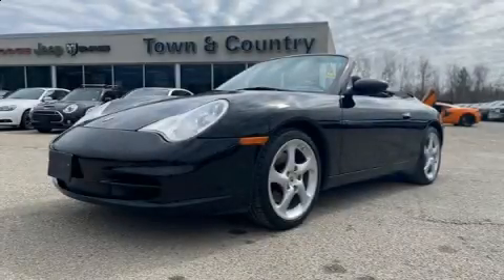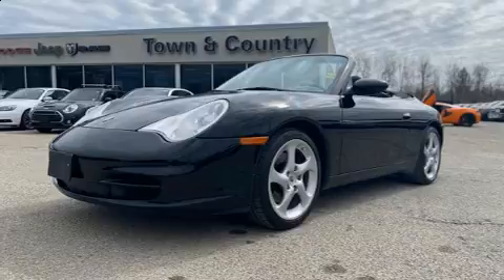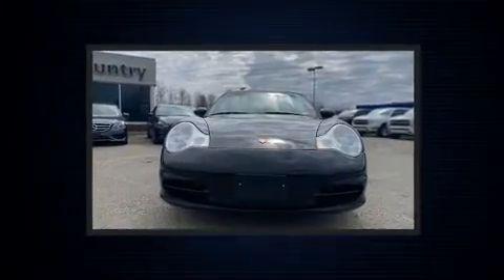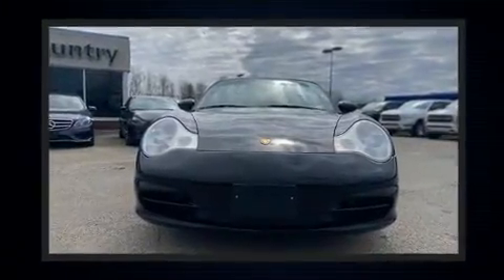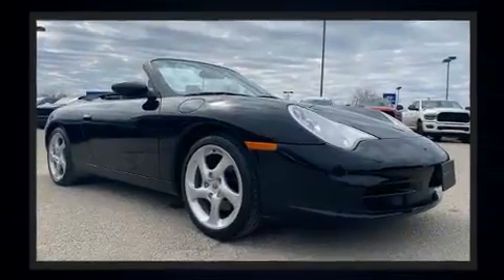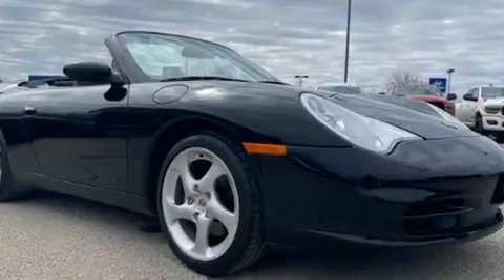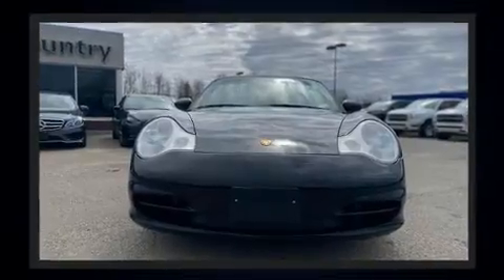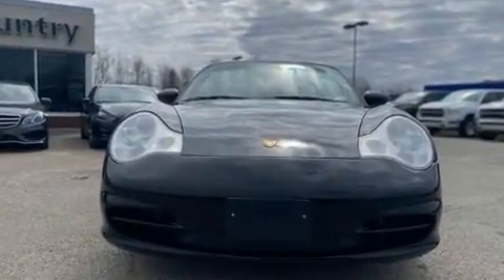2004 Porsche 911 Carrera in Smiths Falls, ON K7A5B8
The 2004 Porsche 911. This 2 door, 4 passenger convertible has not yet reached the hundred thousand kilometer mark! Porsche made sure to keep road-handling and sportiness at the top of it's priority list. It features a standard transmission, rear-wheel drive, and a refined 6 cylinder engine. Porsche prioritized handling and performance with features such as: leather upholstery, a tachometer, a trip computer, telescoping steering wheel, heated door mirrors, a power convertible roof, and 1-touch window functionality. Porsche also prioritized safety and security with features such as: dual front impact airbags, front side impact airbags, a security system, and 4 wheel disc brakes with ABS. We pride ourselves in consistently exceeding our customer's expectations. Please don't hesitate to give us a call.